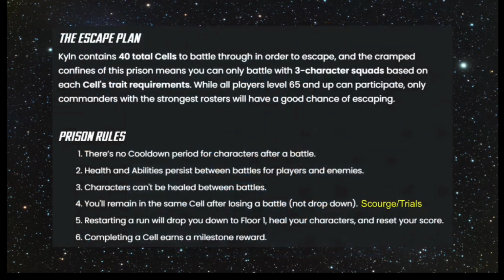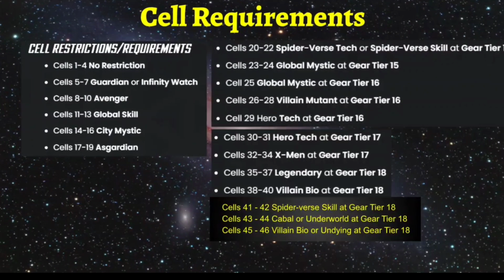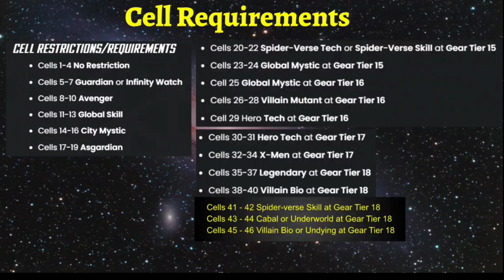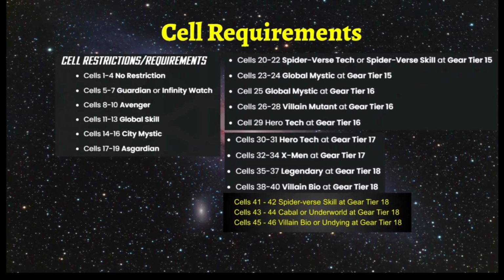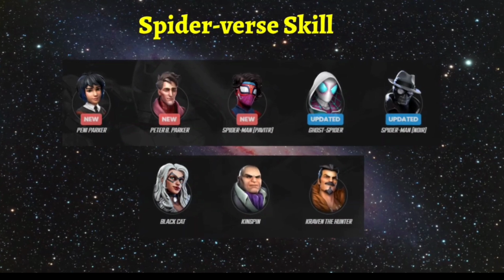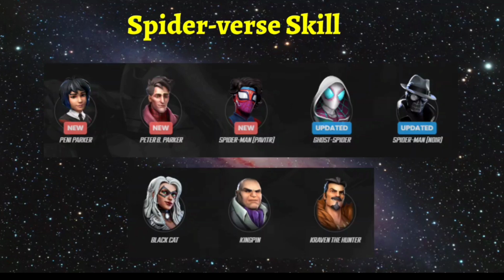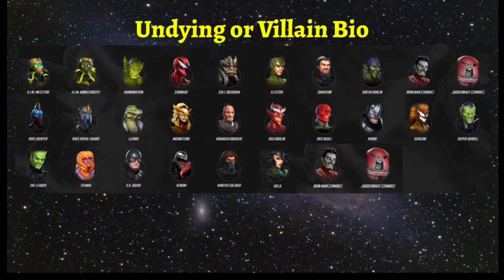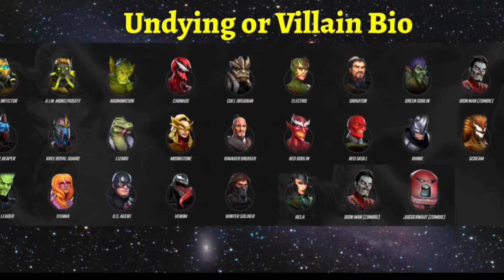NEW KYLN CELLS ARE INSANE! FOR REAL OR SUBJECT TO CHANGE? PREPARE NOW | 2024 | MARVEL Strike Force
NEW KYLN CELLS ARE INSANE! FOR REAL OR SUBJECT TO CHANGE? PREPARE NOW | 2024 | MARVEL Strike Force - MSF - Free to Play (F2P)

Please let me know if you have any questions. Thanks again for watching! Cheers!